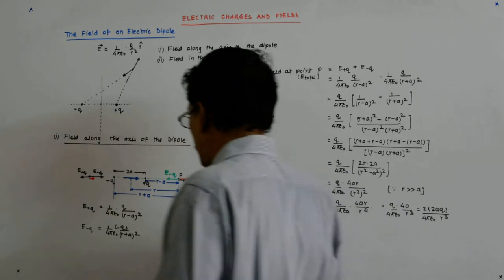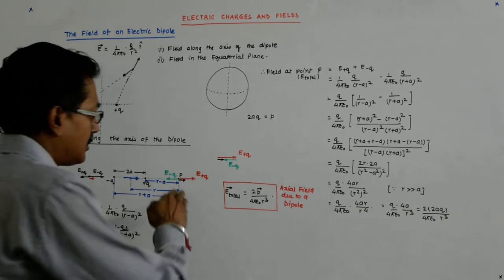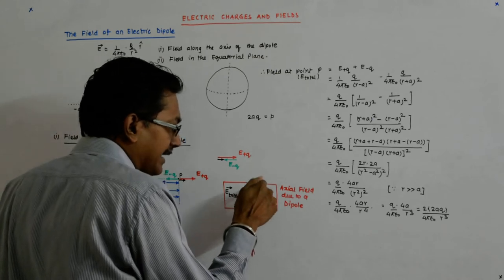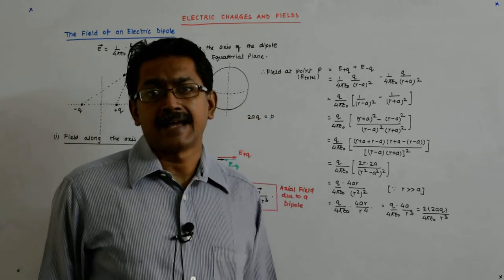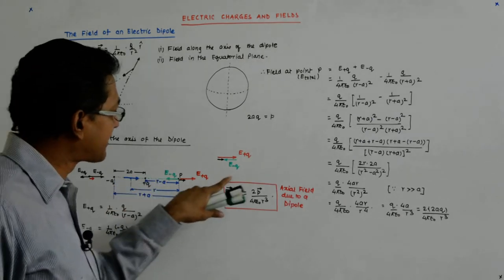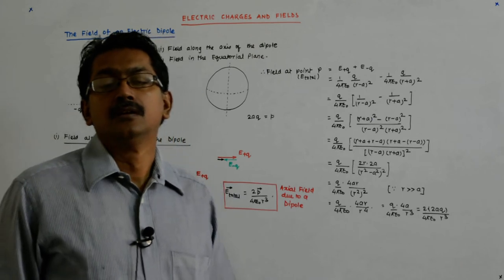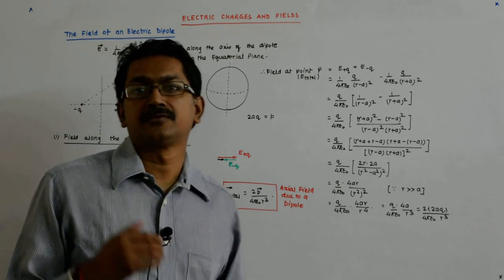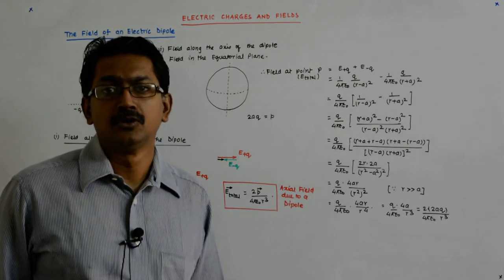Electric Charges and Fields 31 | Class 12